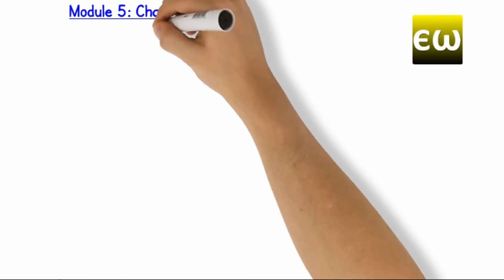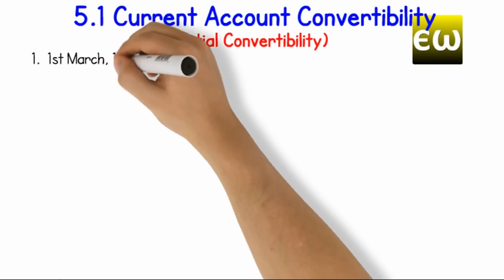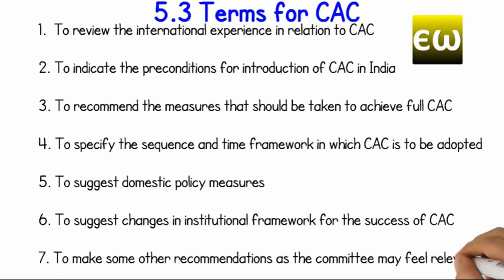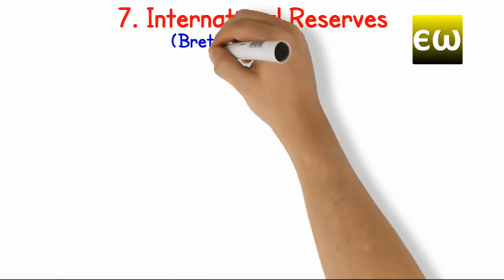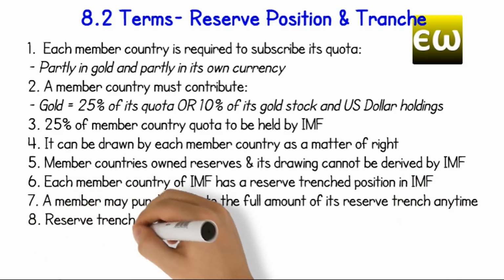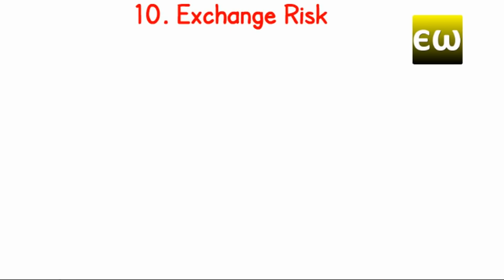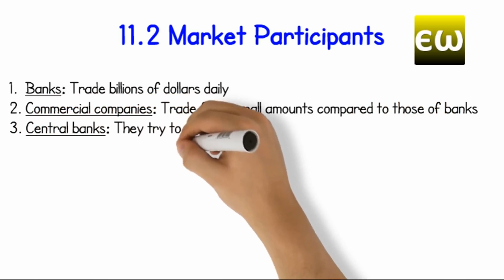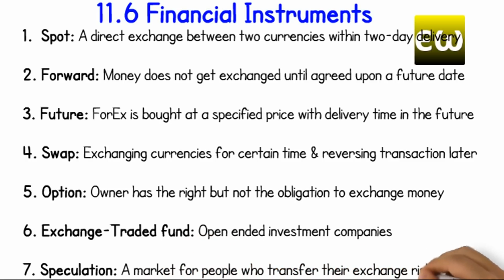Chapter 8 - Currency Convertibility (Economics) M.Com-1 - IDOL (Mumbai University)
This video will guide & make you understand the following:

1. Introduction of the term Currency convertibility
2. Meaning of the term currency convertibility
3. Types of currency convertibility
4. Prerequisites of currency convertibility
5. Merits of currency convertibility
6. Convertibility of Indian Rupee
7. Introduction and concept of Foreign exchange reserves
8. Composition of International Reserves
9. The Reserve position in IMF
10. Special Drawing Rights (SDRs)
11. Exchange Risks
12. Global Linkage of Foreign Exchange(FX) Market